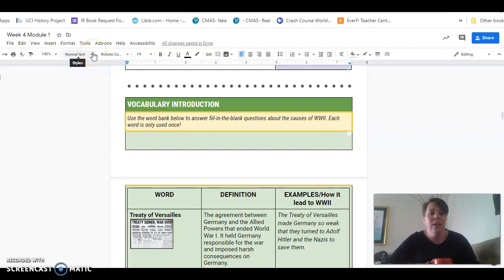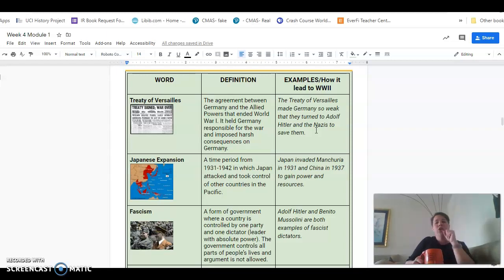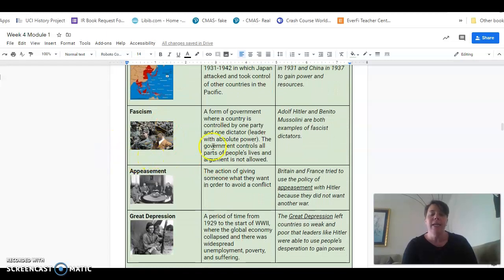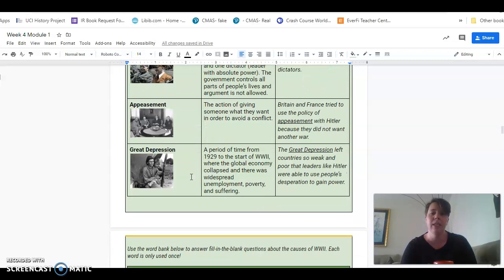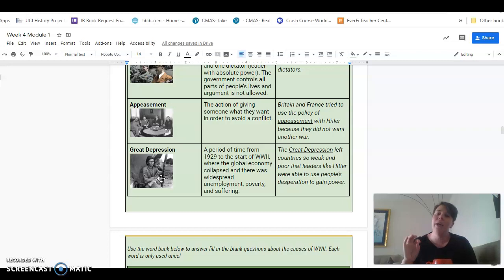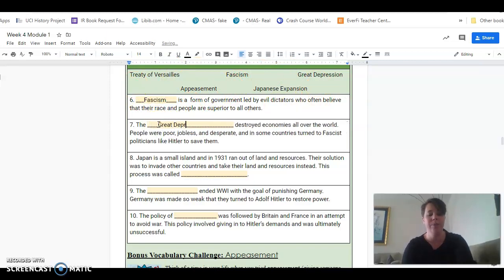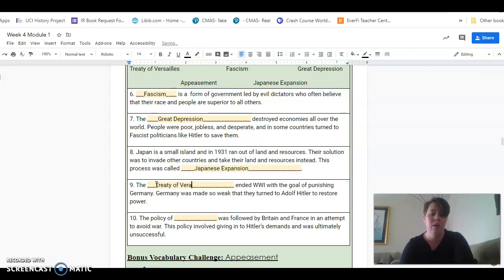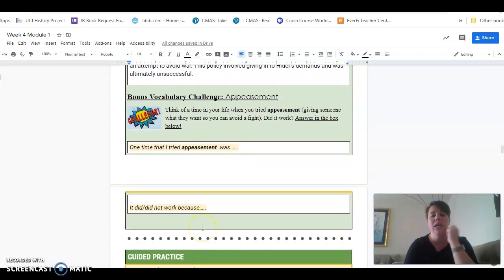Week 4 Mod 1: Vocabulary Practice